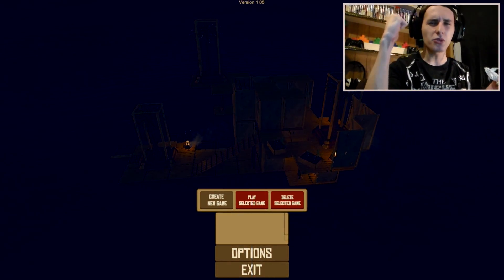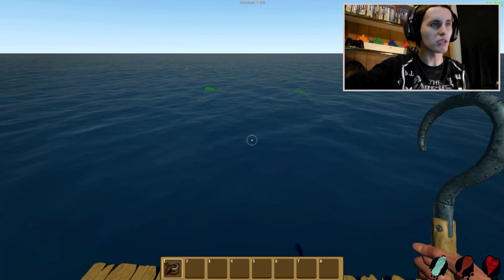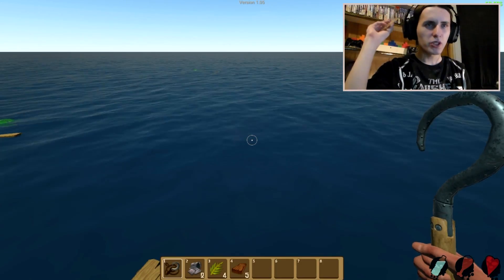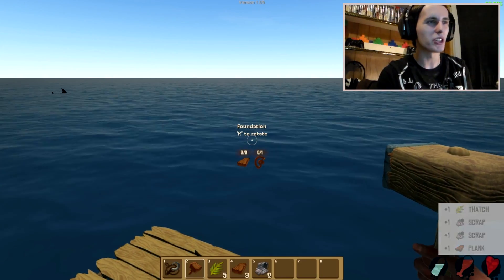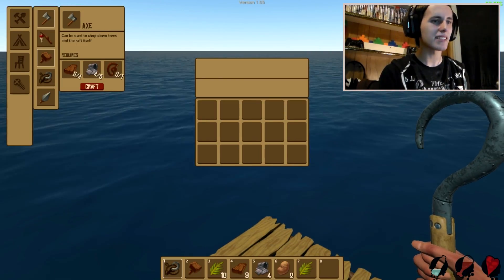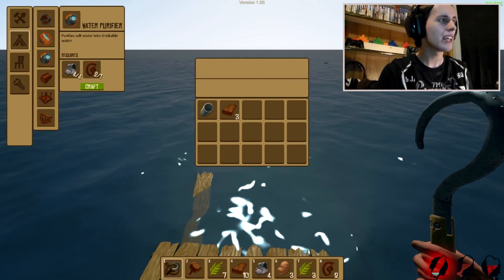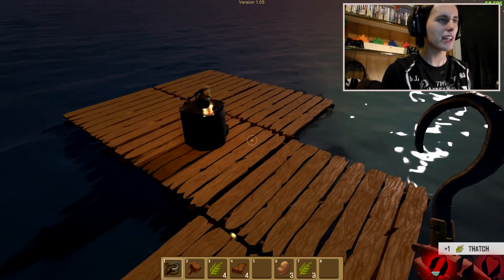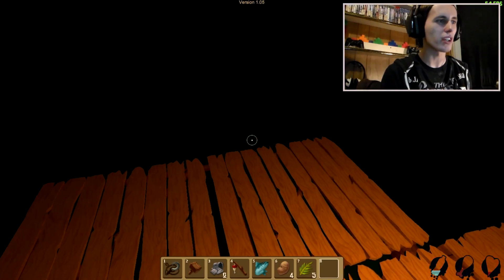Raft "Raft And Die Well I Tried"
Hello Bro's Dtpk here and welcome to "Raft" now this is a game I been waiting to do forever now and even though I died today I still say I did pretty good for it being my first go and I really hope you all enjoy today's video.